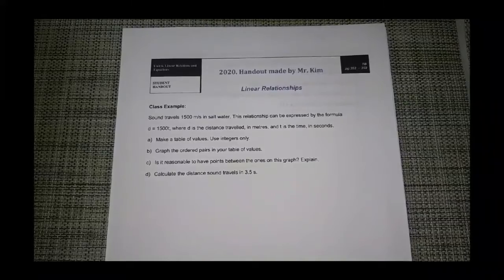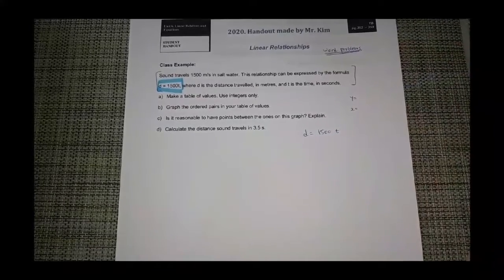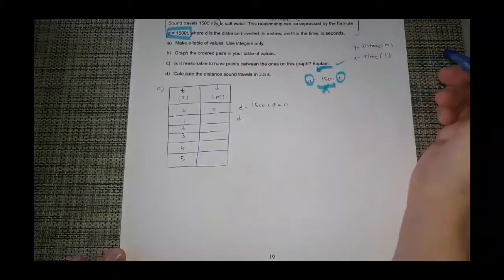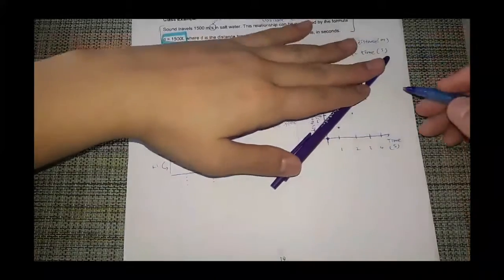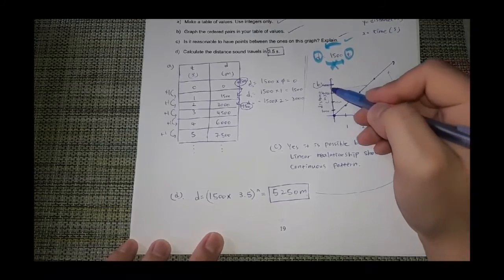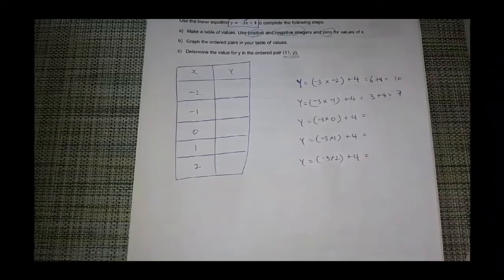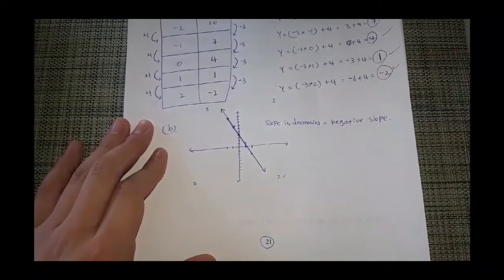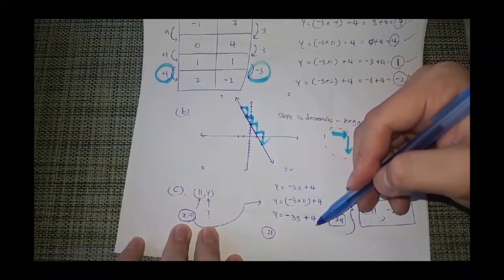Math 8 - Linear Relationship. Patterns in Word Problems